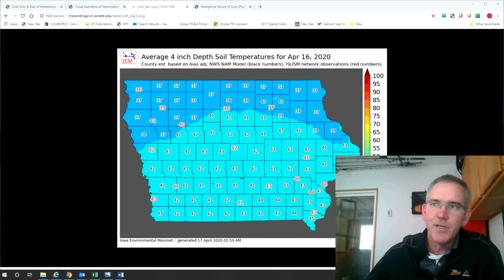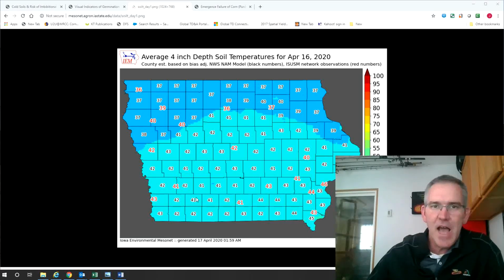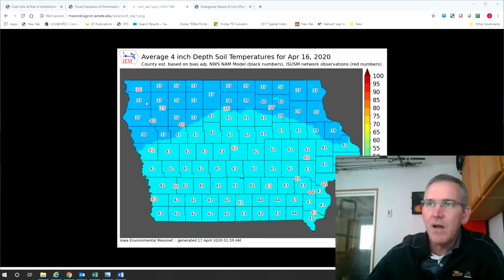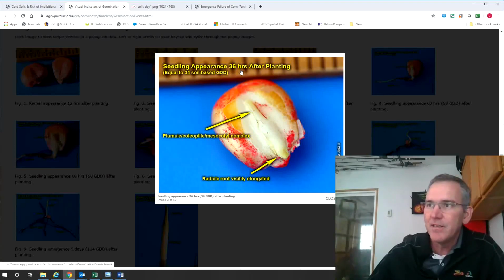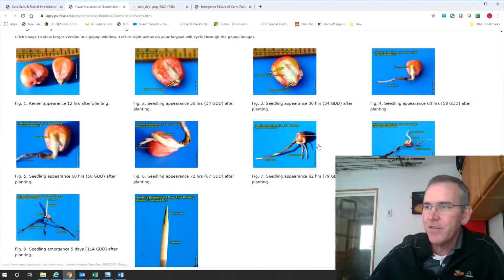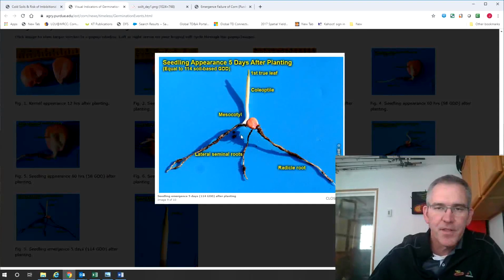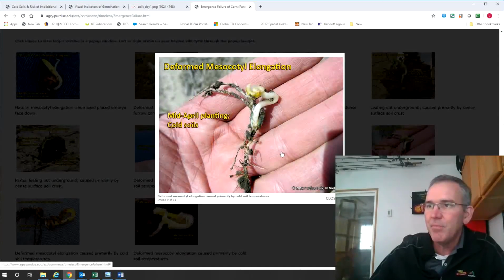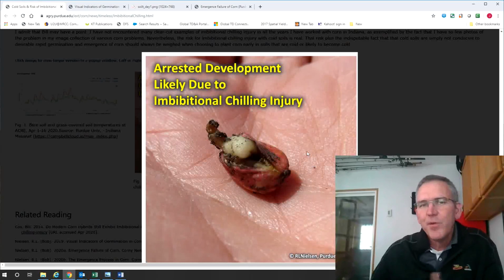April 17 cold impact on planted fields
Quick update on what effect the cold weather could have on planted crops
Links to related documents